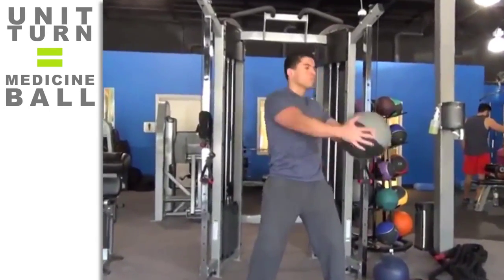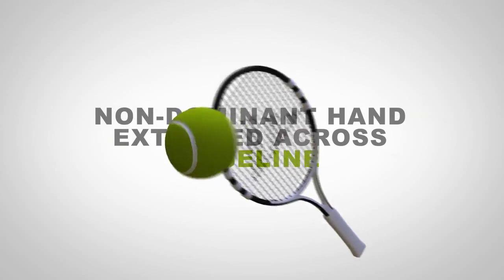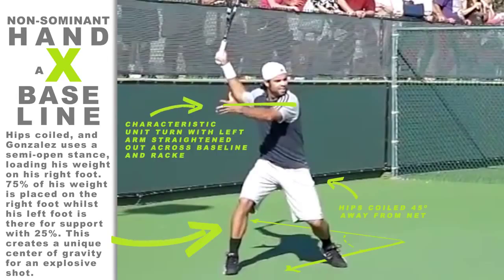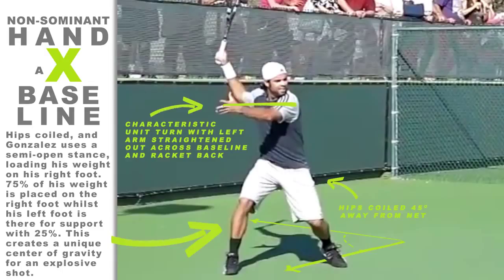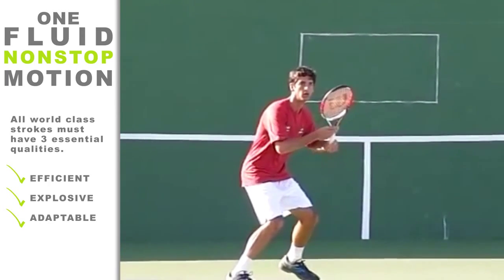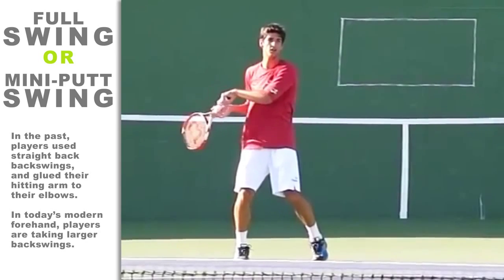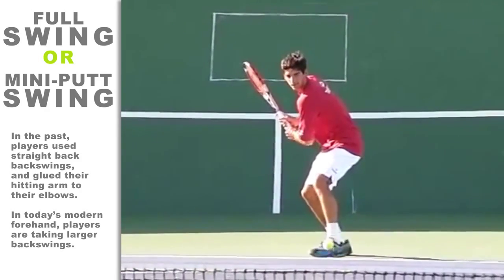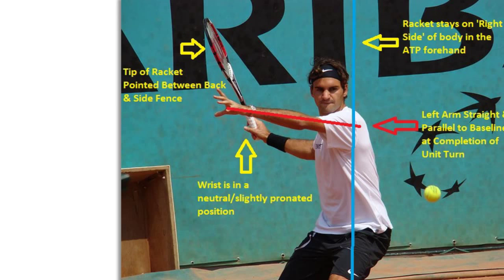tennis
tennis lesson